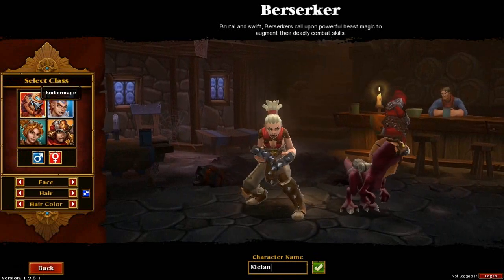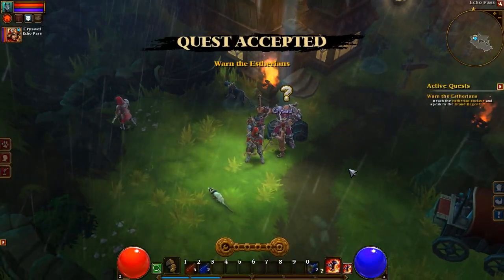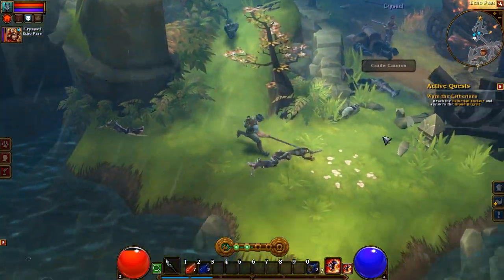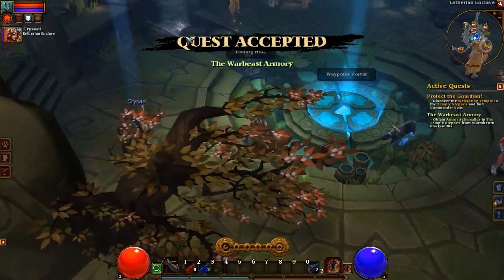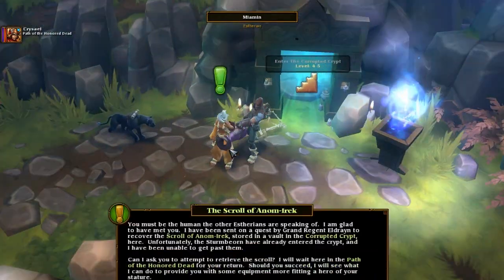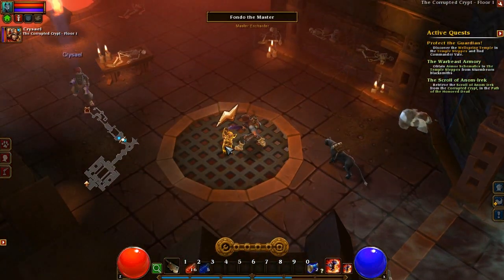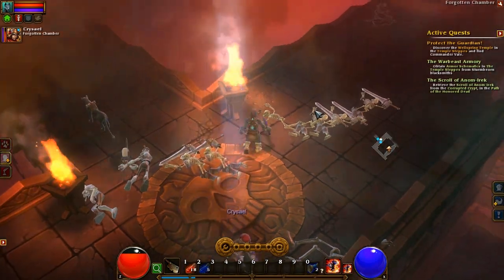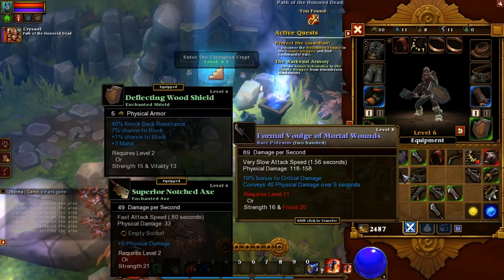Torchlight 2 Gameplay Walkthrough Let's Play - Part 1 HD - A new adventure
Torchlight 2 Walkthrough Part 1 The most un-rushed amusing let's play Walkthrough on YouTube! (Gameplay & Commentary) Let's Play / Playthrough with live dual commentary. I'll be doing the full Torchlight 2 Walkthrough so please leave a comment, rating, and subscribe if you enjoyed the video, if not tell us why so we can improve :), saying nothing changes nothing.